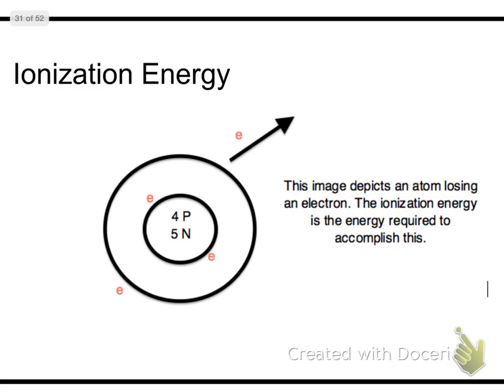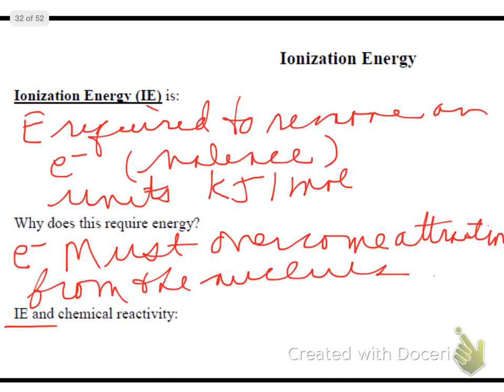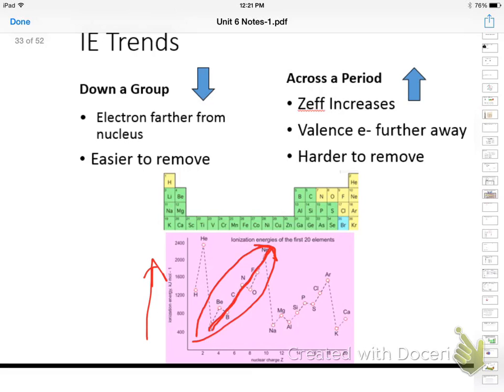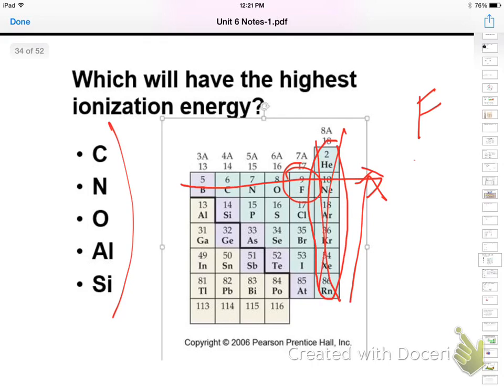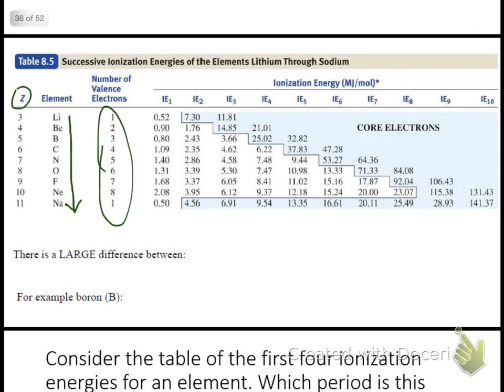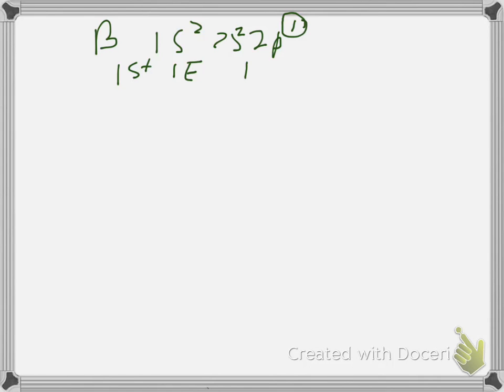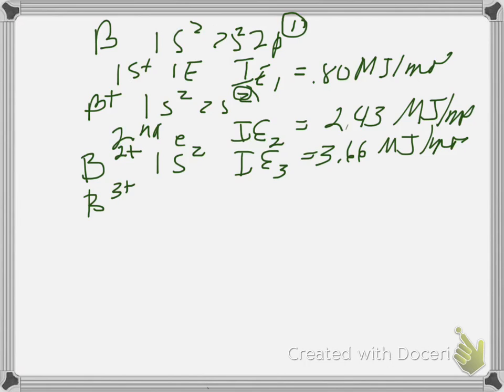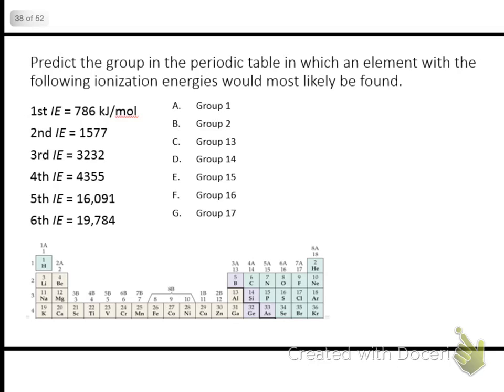HC 6.3 Ionization Energy